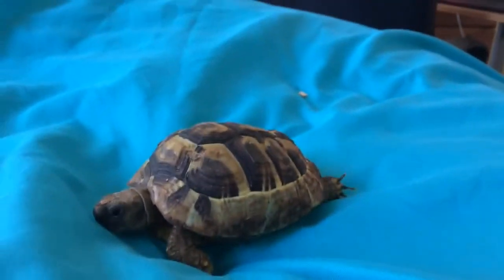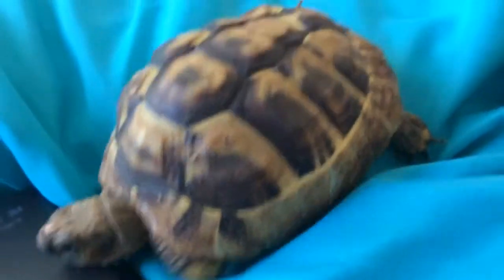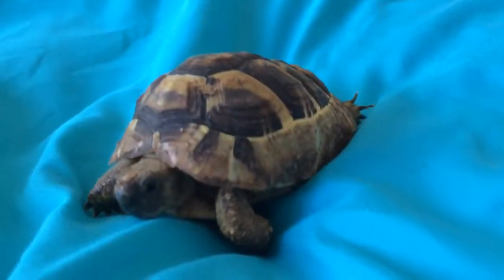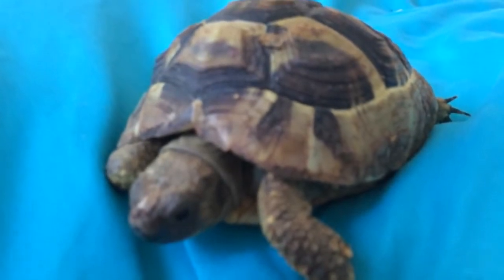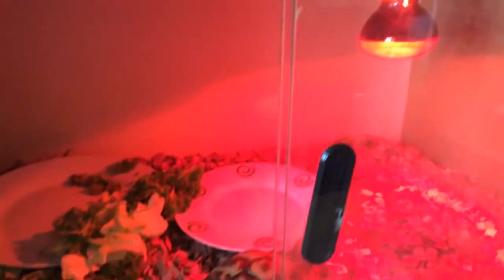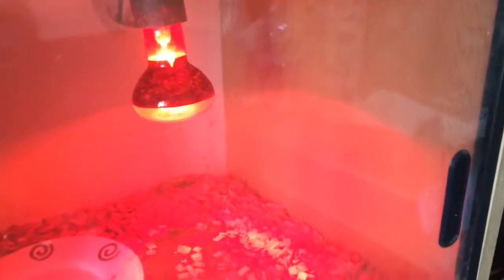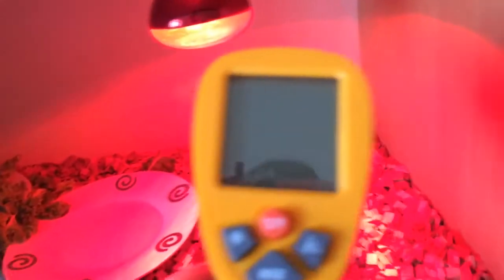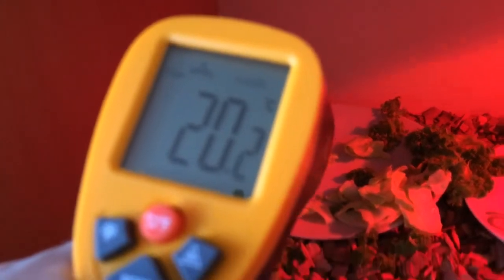Hey Eugene! - Tortoise Diaries Episode 1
This is a new series of video blogs that i will be doing throughout the up coming weeks and months. Eugene is a new tortoise i have encountered and the vivarium and enclosure is not exactly suitable for him at the moment so i decided to make a diary of all of the changes i make to give Eugene a better life style. I do not know much about tortoises but i am hoping to learn myself and from the viewers many tips for tortoises.